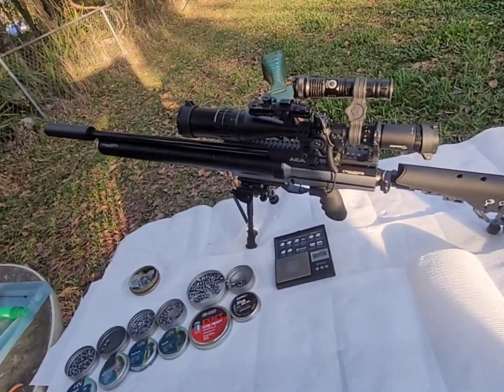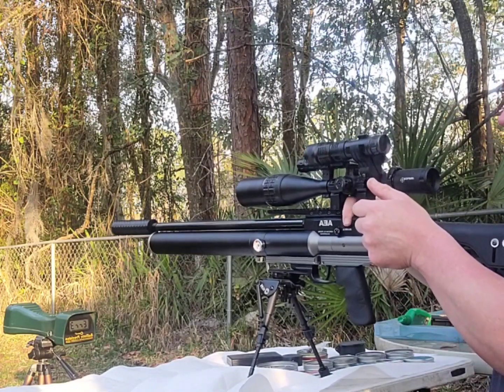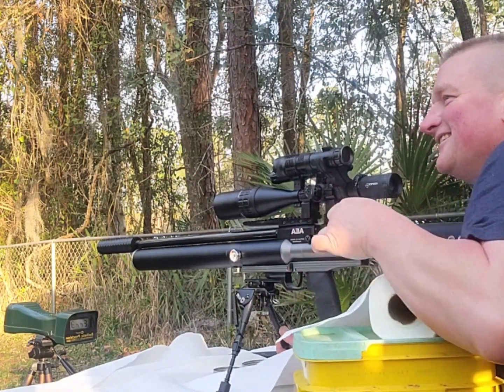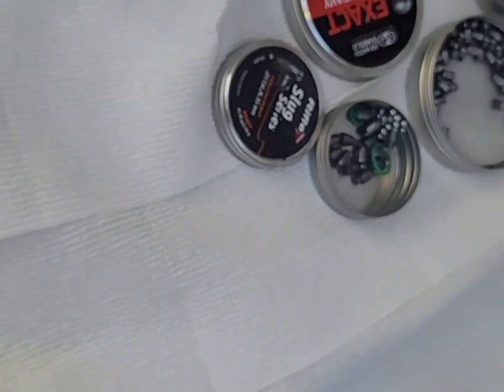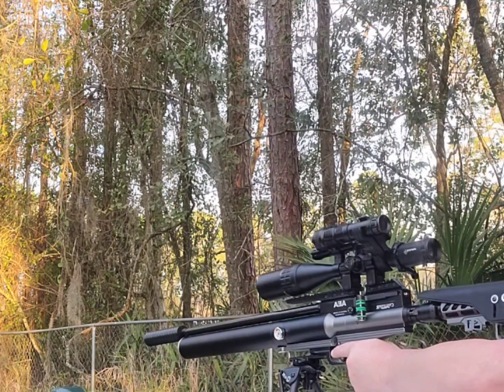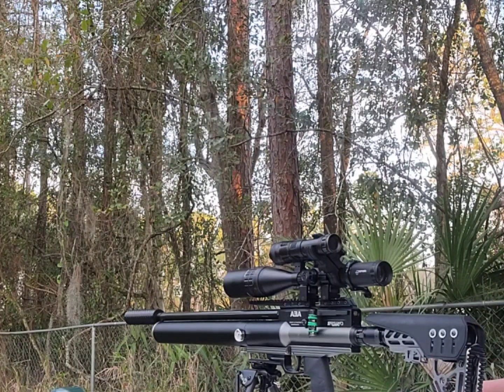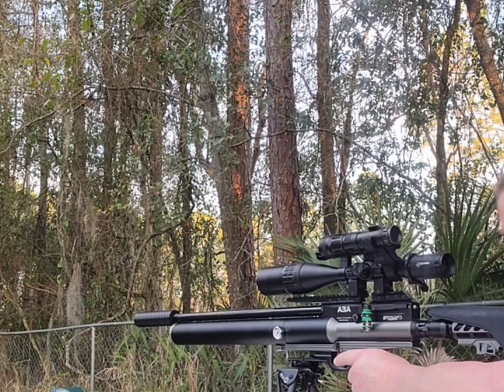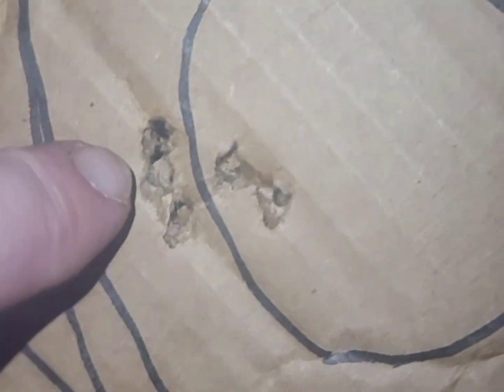AEA Challenger Pro .25 cal with the 500 CC tank, shooting over 73 shots with just 2700 PSI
AEA Challenger Pro .25 cal with the 500 CC tank, shooting over 73 shots with just 2700 PSI, and I stopped shooting with almost 1000 psi left to shoot.
I will do long distant shooting coming up. But this was just a quick demonstration on what kind of. Shot count , you can expect with this particular model with this power tune that I have done. I will do more power and accuracy shooting next time.  If you stay to the end of the video. You will get to see the bull's eyes that I was punching out. At over 48 yd, I would have to switch bull's eyes because I couldn't tell anymore because it was.  Just one, big Hole. This gun is absolutely surgical when it comes down to shooting at speeds of 900 feet per second. You can literally spell your name into  your target if you want to.
This is the best PC p rifle. I have ever owned absolutely love this gun, but unfortunately, I got into this business to make money. So, if you're in the market for an outstanding PCP, unlike no other. Let me know at.
Thanks 😊